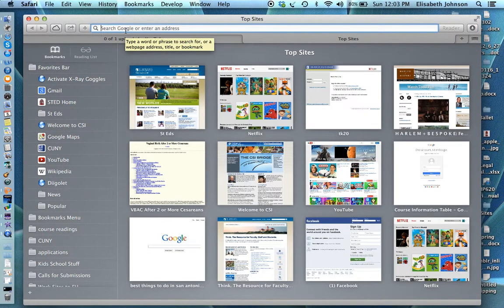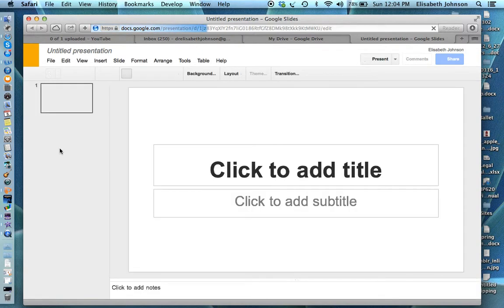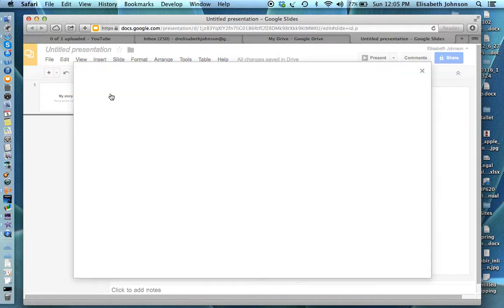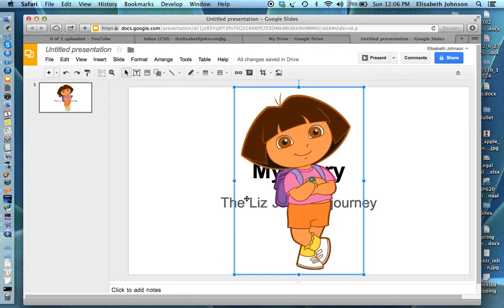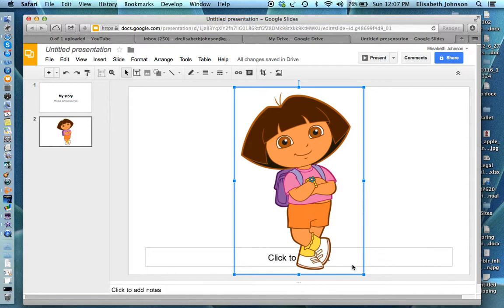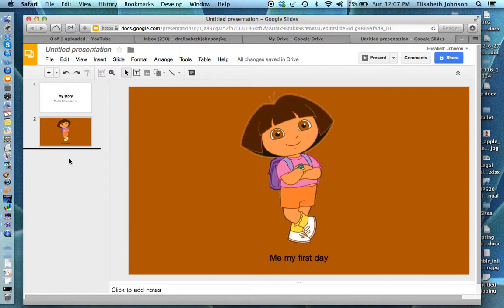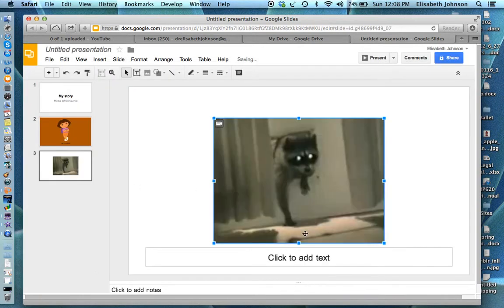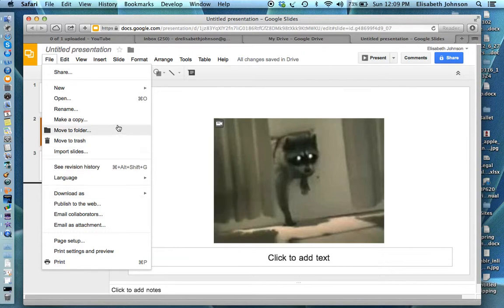Google Presentations Screencast